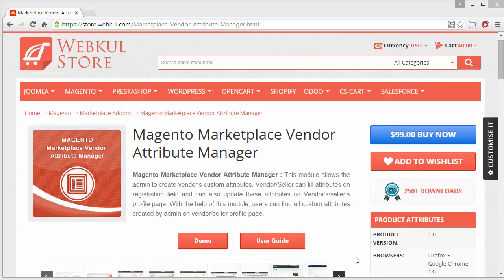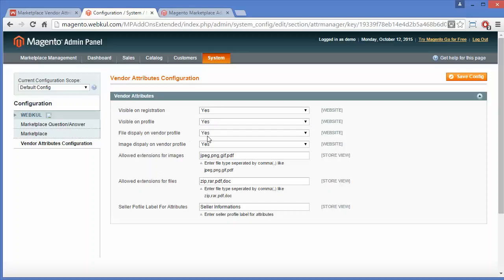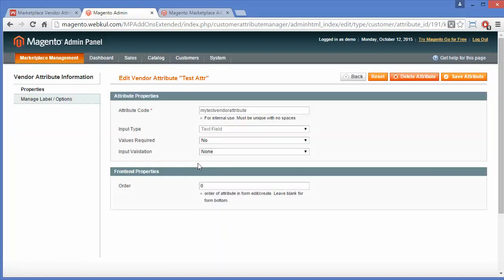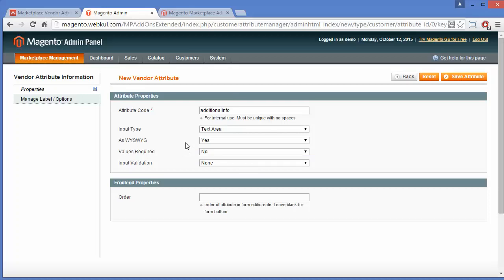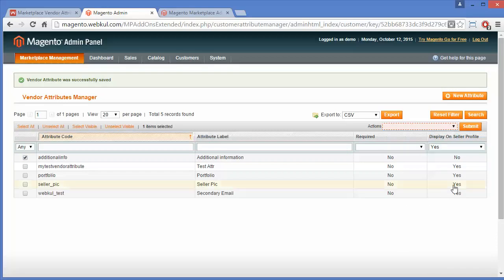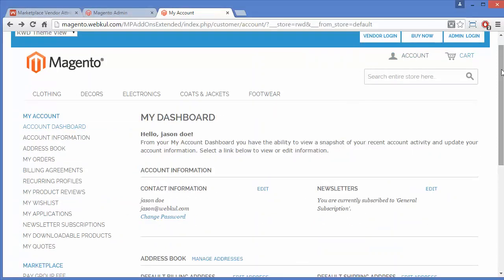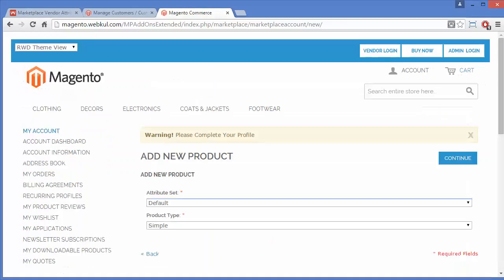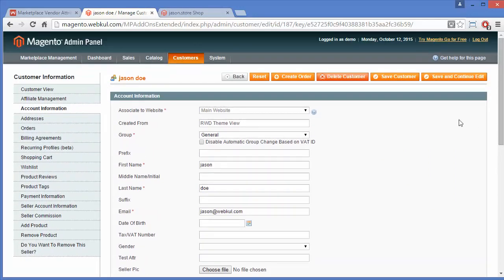Magento Marketplace Vendor Attribute Manager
Magento Marketplace Vendor Attribute ) - addon by which separate signup form for seller can be build along with different attributes for vendor profile and signup form .

2. Raise a Ticket via our HelpDesk system